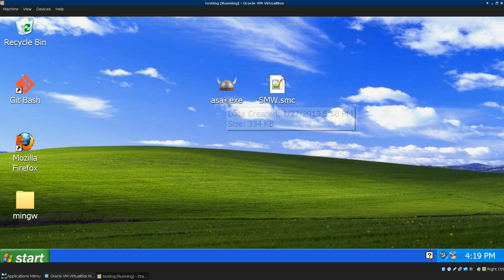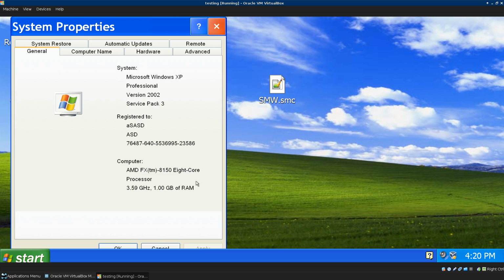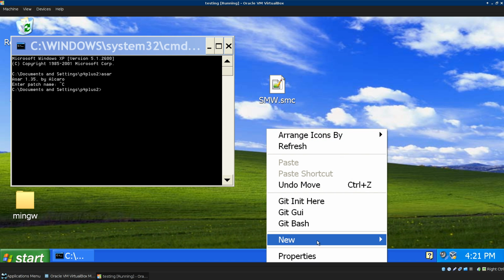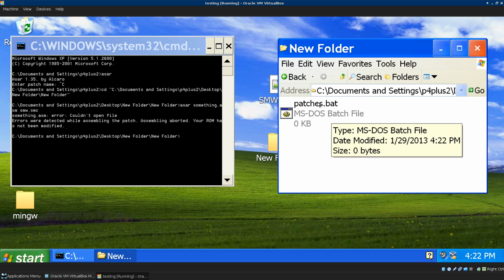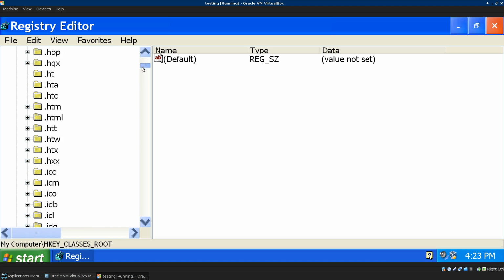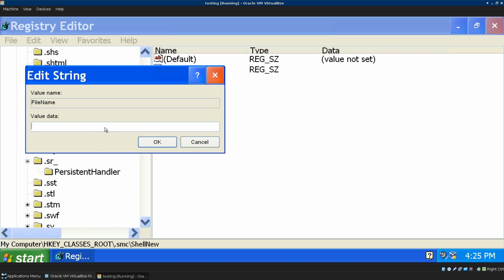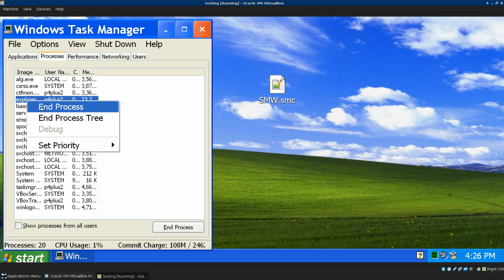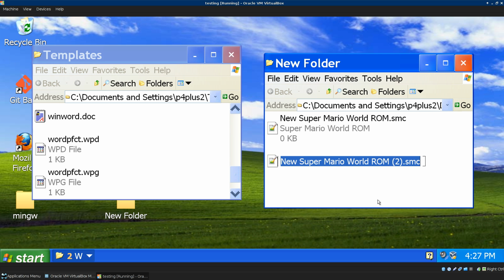SMW Hacking Tricks -01-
P4plus explains a couple of SMW hacking tricks that should make your hacking experience a bit easier. This is possibly the start of a mini series he will update once and awhile whenever he thinks of new tips and tricks.